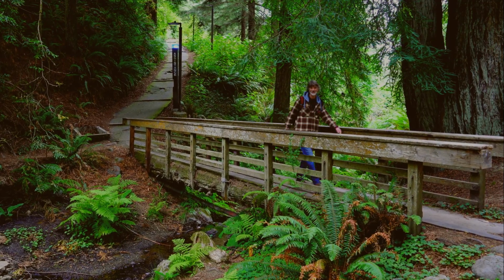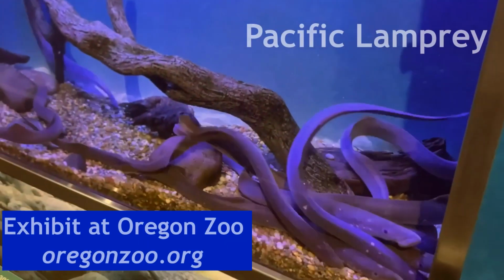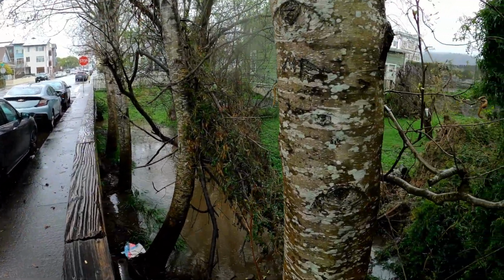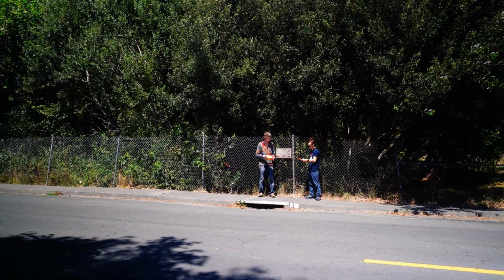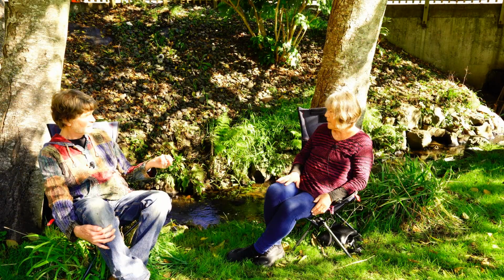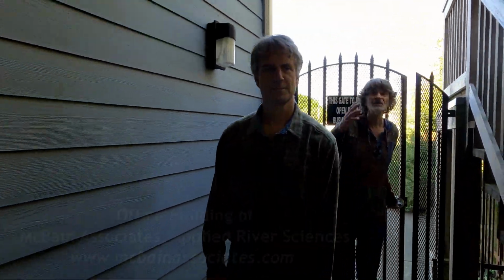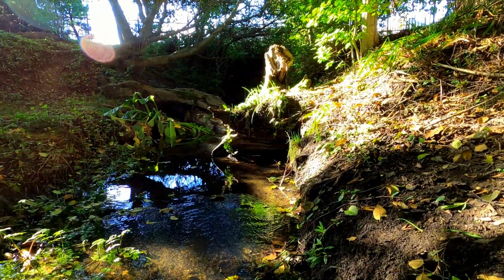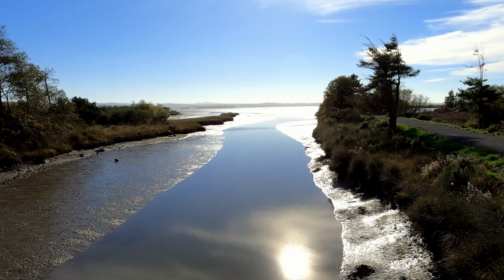Jolly Giant Creek - Part 2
Follows the lower half of Arcata's ~4 mile long Jolly Giant Creek as it flows through Arcata's urban downtown area.  A tour of the upper half of the Creek can be seen in "Jolly Giant Creek - Part 1.